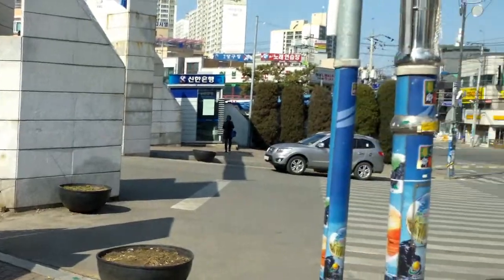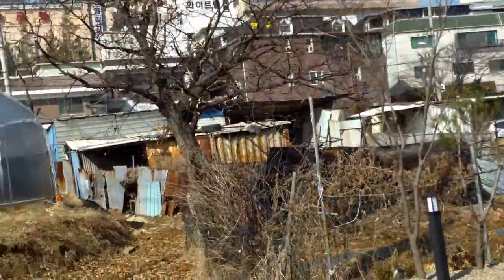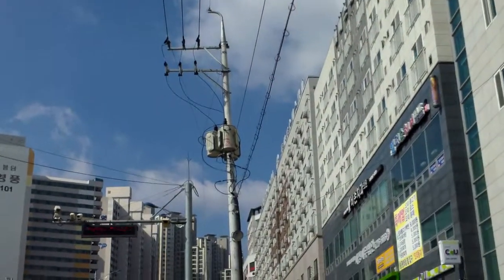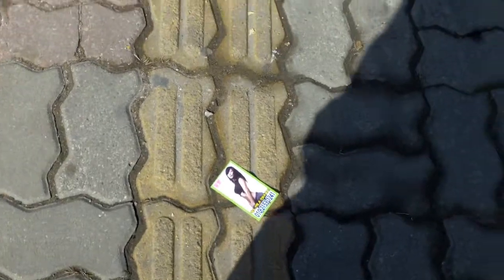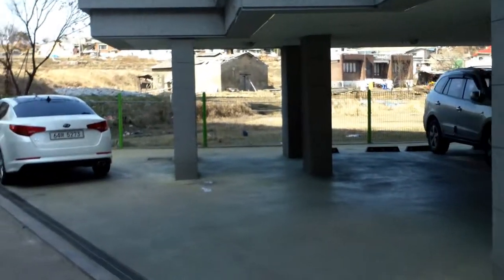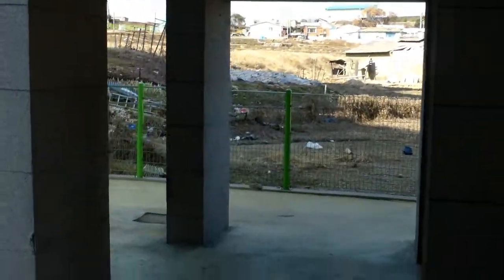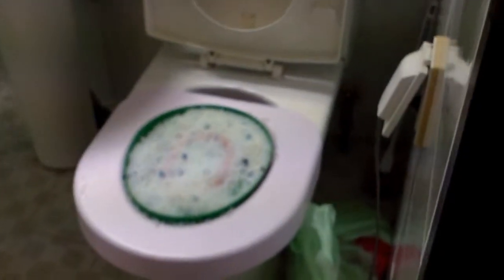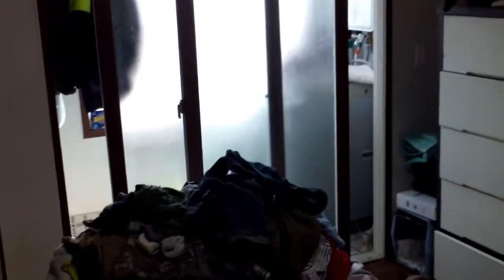Wauri Tour Part 2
I finish up the tour of my new neighborhood.  After watching this, I have decided to try in future videos to stop flailing the camera around so much.  That is irritating. Sorry.